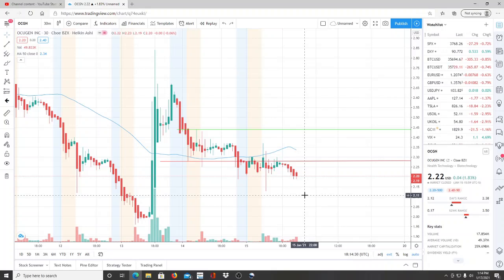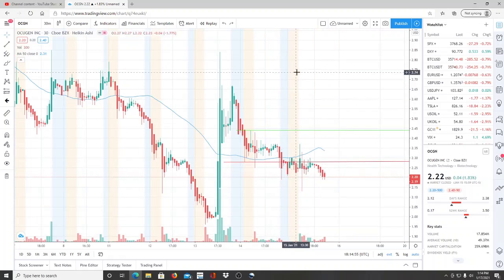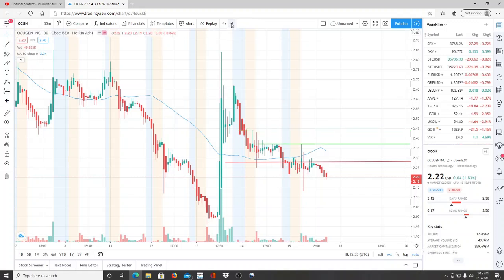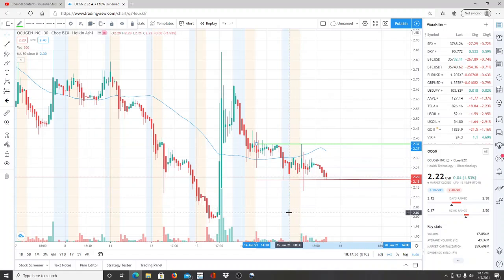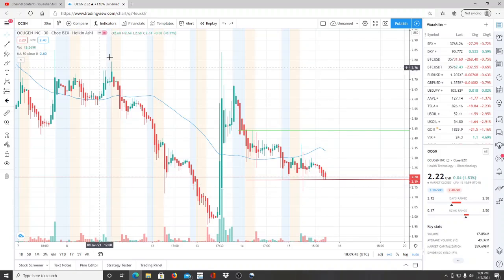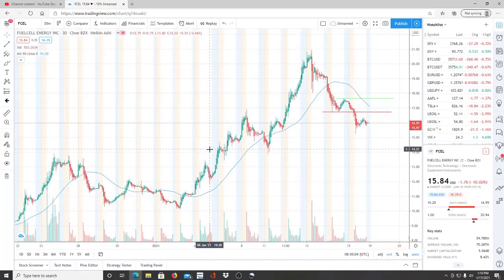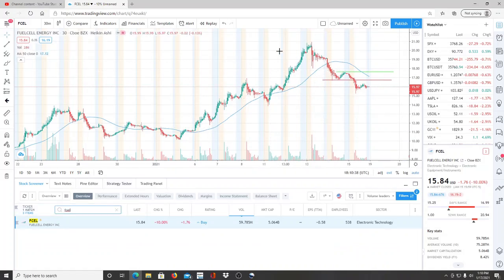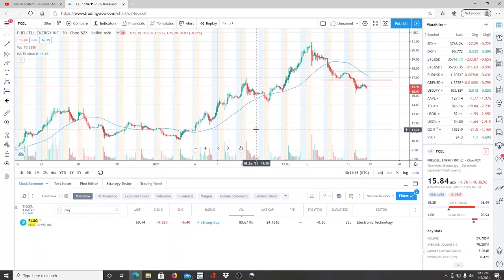OCUGEN INC OCGN STOCK CHART ANALYSIS | BIG GAINS UP OVER 500%!